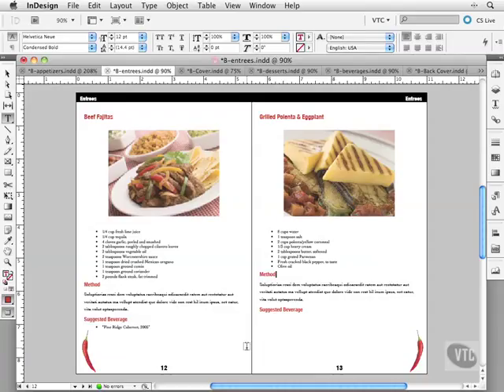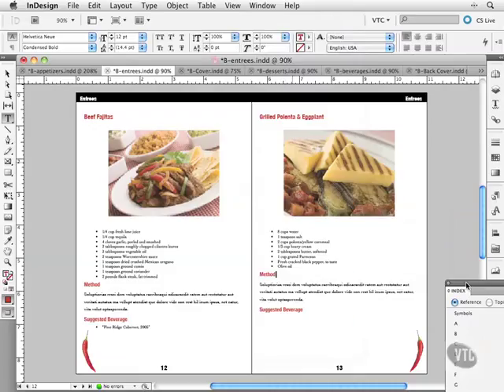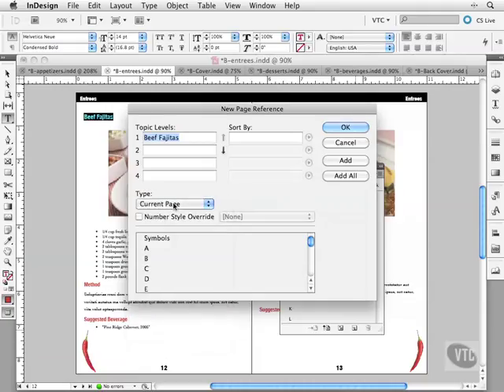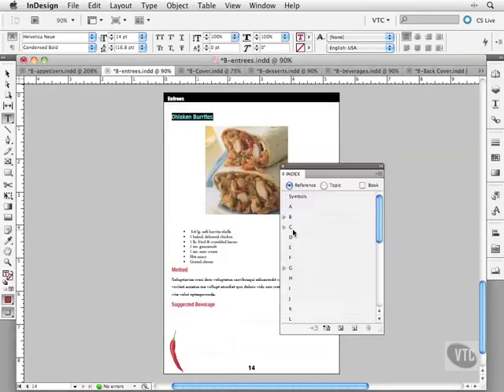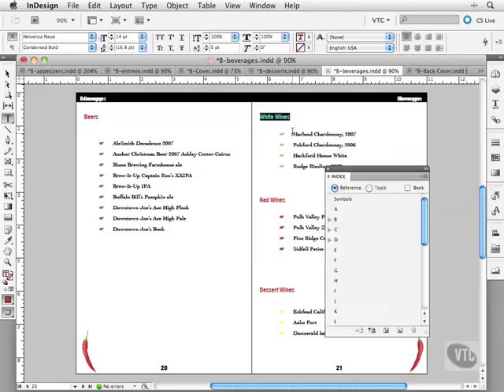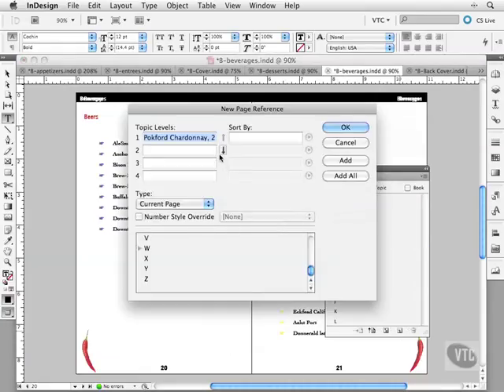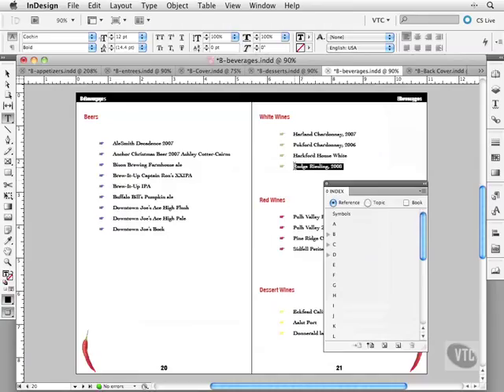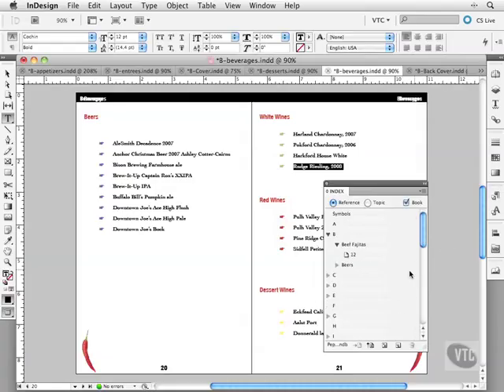0906 Creating an Index pt 1